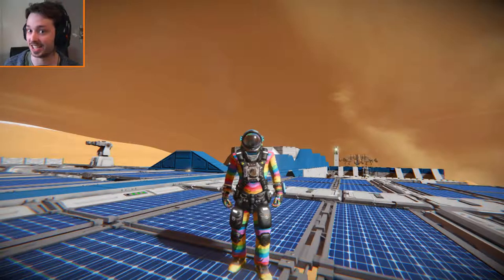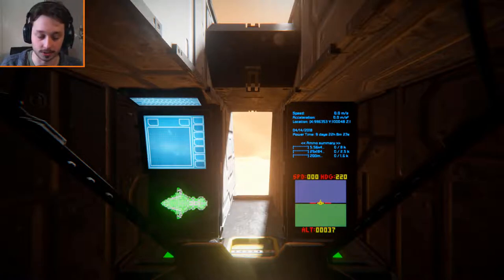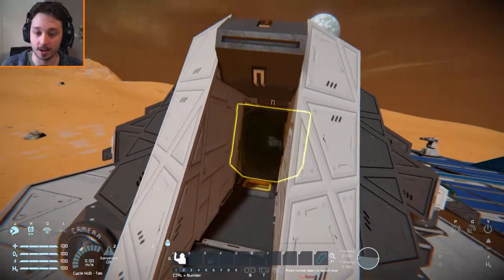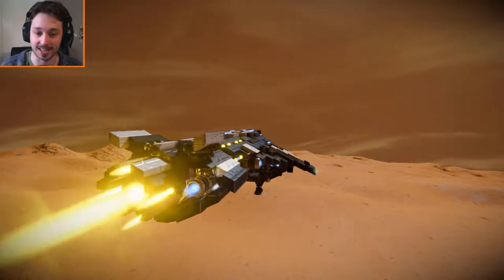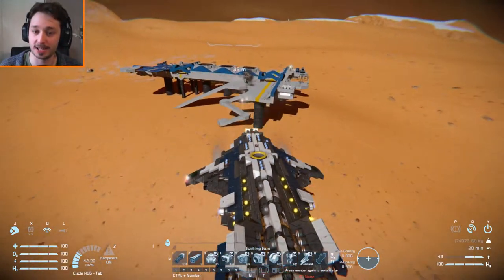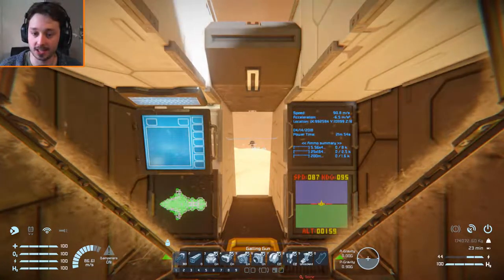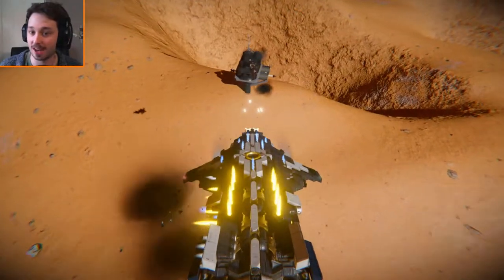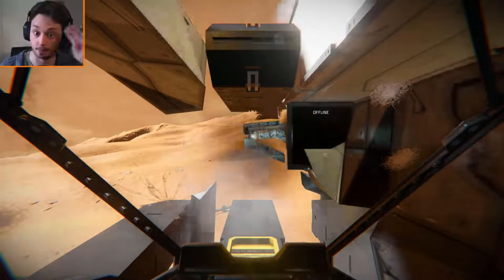Khalix Assault Transport - Space Engineers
This is the Khalix Assault transport ship mod for Space Engineers! A very powerful space ship with lots of guns (machine guns & rocket launchers) on it. This epic ship is made for transporting vehicles and containers through combat zones but don't try and attack it, its very armored and hits like a truck.

In this mod showcase video we go over the external, internal and controls then have an epic space battle versus a pirate base!

"After the stark success of the Valkyrie, ACI decided to produce a second transport that can be used for various tasks. Only this time it would be able to fly in any environment possible. The Khalix is ACI's successor to the Valkyrie, although it might not be able to carry as much as its predecessor the Khalix was built to be far more compact, making it much more effective during missions. Not only can the Khalix be used as a transportation method, but also as a sort of gunship, due to the amount of armament that comes with the Assault Transport. "